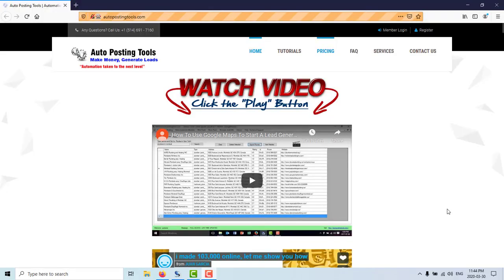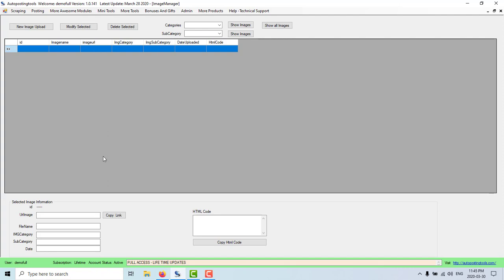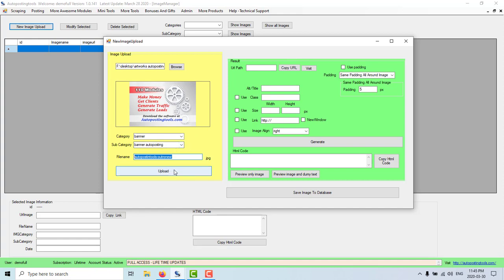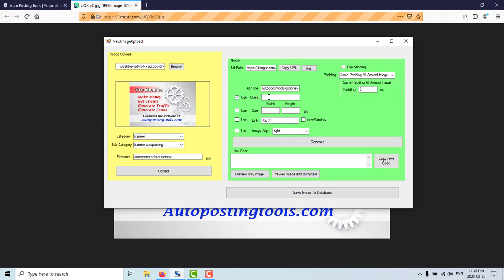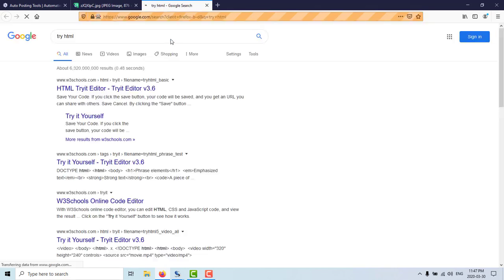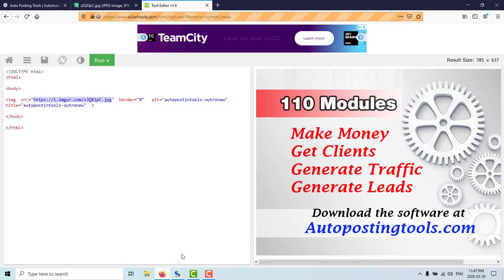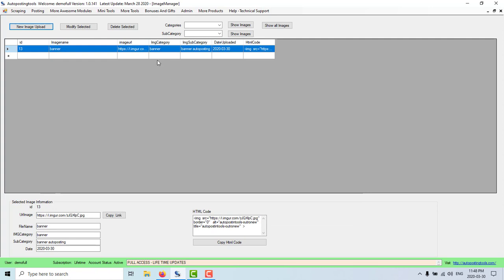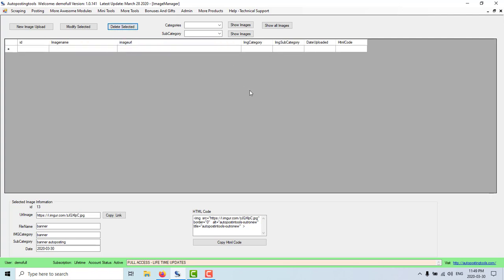How to make a picture into a URL 2020 - Tutorial for image to URL Fast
This software will let you upload images and keep the urls on a database that you can use to refer to your images. and save the images for future use. You can save your pictures and upload them to the internet with unlimited hosting time. So your pictures wont expire and you can use them on all your websites or projects

180 Modules that will help you in your marketing

Titles:

How to make a picture into a URL
How To Turn a Picture Into A Url
how to make a facebook picture clickable to a outside website
How To Create A URL For Your Photos amp; Images
How to get the URL of a picture
How To Get The URL For A Picture On Your Computer?
How to Turn an Image into a Hyperlink or Button
Turn a Picture, photo or image into a URL | image to URL Fast

Uniform Resource Locator, How-to (Media Genre), Thehelpman, Hello, Hi, Your moms chest hair, DONKEY, Turkey Sandwitch, How to make a picture into a link, How to make a picture into a signature
Technology, help, picture, URL, background, youtube, easy, fast, photobucket, good, quick, turn
how to make a facebook picture clickable to a outside website, Facebook (Award-Winning Work), “clickable Facebook image”, “clickable Facebook photos”, How-to (Website Category), Website (Industry)
Photograph (Literary Genre), Image (Ontology Class), Profile, wordpress, blog, website, Photography, Pic, Marketing, Images, Booth, url, html, photobucket, photo bucket
Screencast-O-Matic.com
Steemit Tutorial, Steemit, Steem, Bitcoin, Cryptocurrencies, Steemit Minnows, Steemit Whales
image hyperlinks, creating clickable buttons, adding hyperlinks to images, drupal 7, gongonline
How to turn an image into a url quick and fast, From a picture to a url, Photo into url, PHOTO TO URL, how to turn an image to a URL, URL, TO, PICTURE, Photos, to, Best way to get a URL fro a picture, See description for free training, Bracosh, how to make a picture into a signature, free Training, How to, how can i, best ways to, bracosh marketing